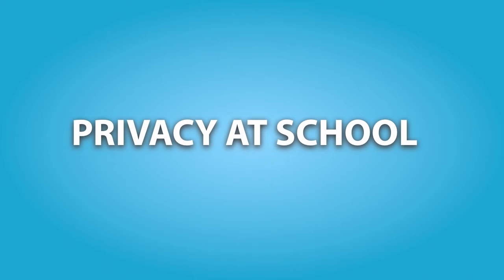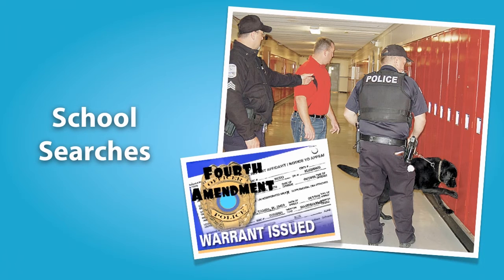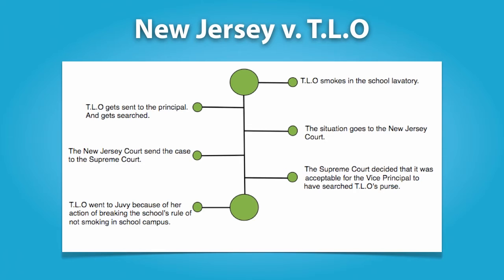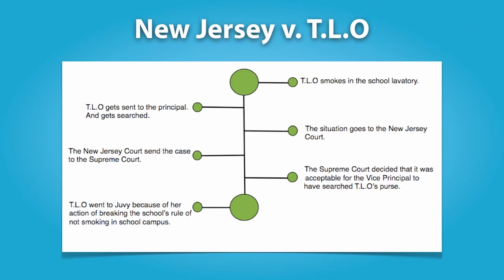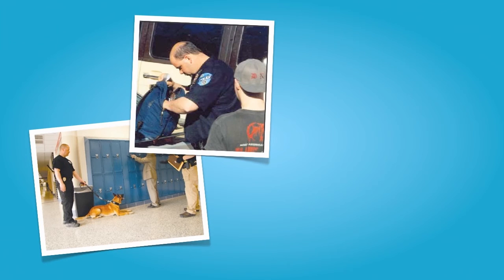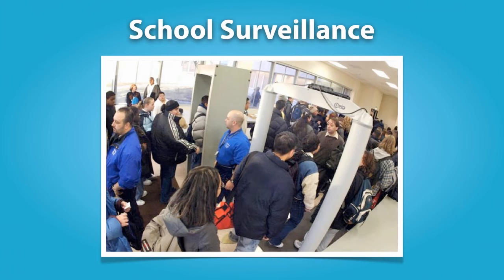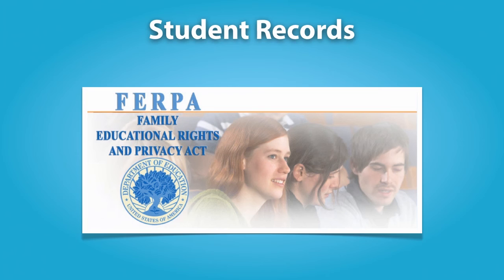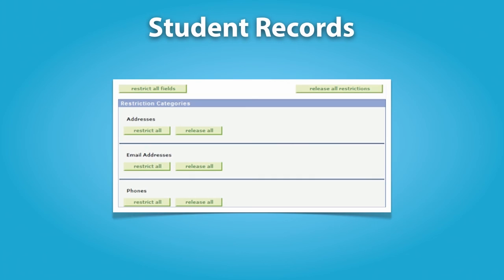Information Privacy Law 17 - Privacy at School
Script by Professor Randy Dryer, design by Aaron Dewald, University of Utah S.J. Quinney College (c) 2013